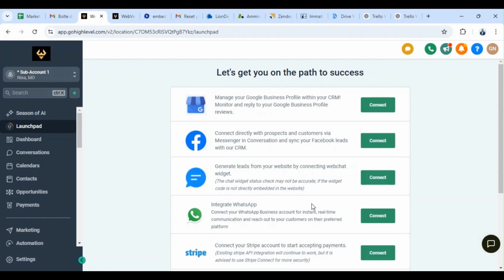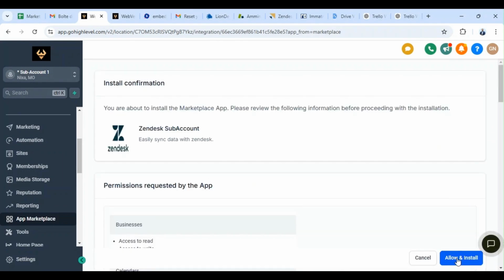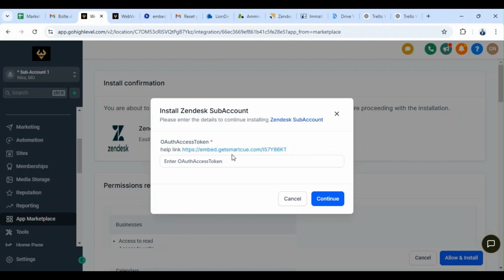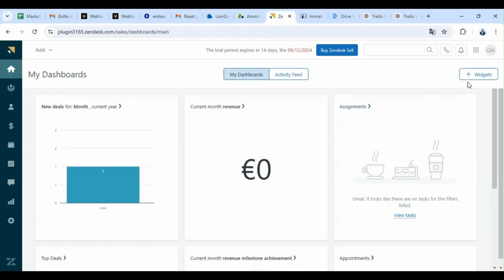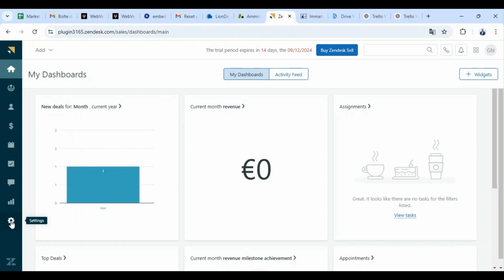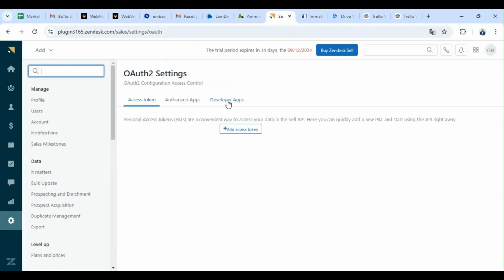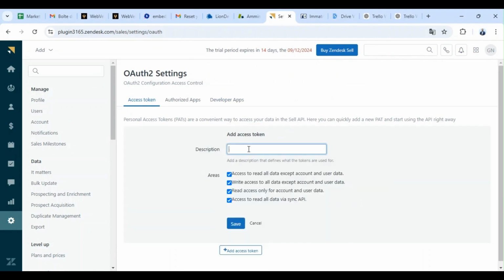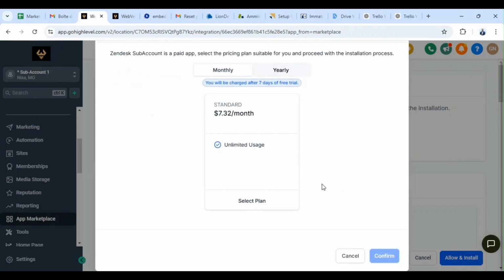How to Connect Zendesk with HighLevel Workflow actions in GHL. Integrate Zendesk and GoHighLevel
" Zendesk Action Automation for Workflows | HighLevel Integration Guide

Welcome to this tutorial! In this video, we’ll walk you through setting up **Zendesk Action Automation for Workflows**, a powerful integration that automates actions between your HighLevel workflows and Zendesk platform.

### What You’ll Learn:

1. **How to Install Zendesk Action Automation**
   - Open the **App Marketplace** in your HighLevel workflow platform.
   - Search for **Zendesk**, click **Install**, and approve the required permissions.

2. **Setting Up Your Zendesk Access Token**
   - Log in to your Zendesk account.
   - Navigate to **Settings** → **Zendesk Sell** → **Developer Apps**.
   - Create a new access token, add a description, and save it.
   - Copy the token and return to your HighLevel workflow app to paste it into the setup form.

3. **Finalizing the Setup**
   - Choose your desired plan and confirm the integration.
   - Complete the installation to activate Zendesk Action Automation for your workflows.

### Key Benefits of Zendesk Action Automation:

- **Streamlined Customer Support**: Automate ticket updates, notifications, and customer follow-ups for improved efficiency.
- **Effortless Integration**: Connect Zendesk with HighLevel workflows quickly and seamlessly.
- **Enhanced Productivity**: Focus on delivering exceptional support while automation handles repetitive tasks.

### Unlock Unlimited Access

Ready to take your workflow automation to the next level? Get **unlimited access** to all our apps by visiting [this link]